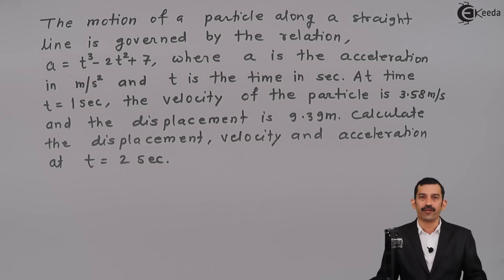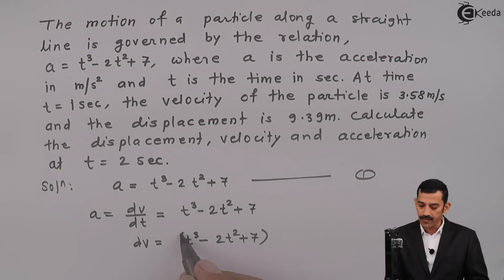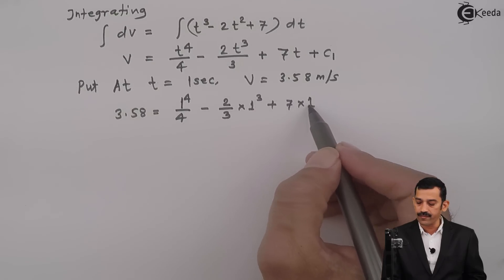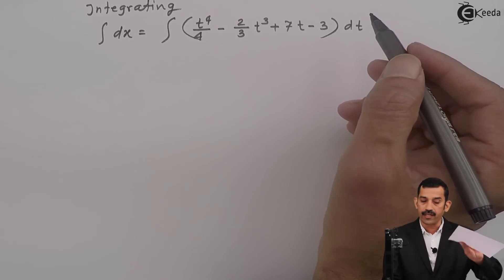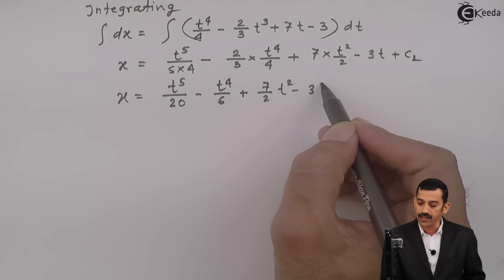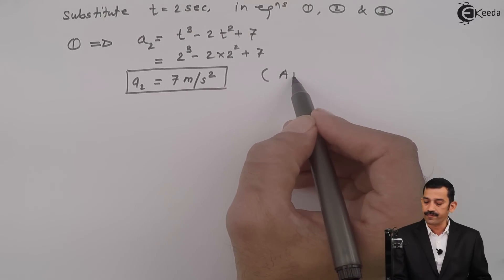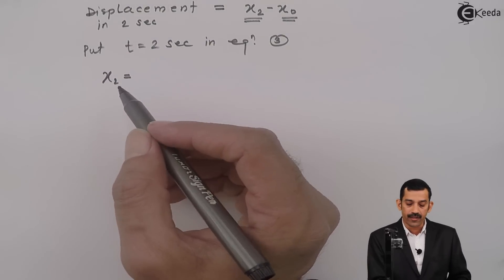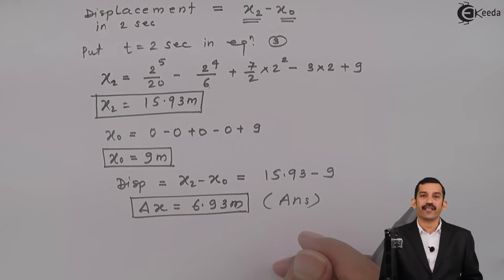Rectilinear Motion with Variable Acceleration Problem No.2 - Kinematics of Particles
Video Name - Rectilinear Motion with Variable Acceleration Problem No.2

Faculty -

Watch the video lecture on the Topic Rectilinear Motion with Variable Acceleration Problem No.2 of Subject Engineering Mechanics by Professor. Watch the Complete lecture on Engineering Academics with Ekeeda.

Happy Learning.